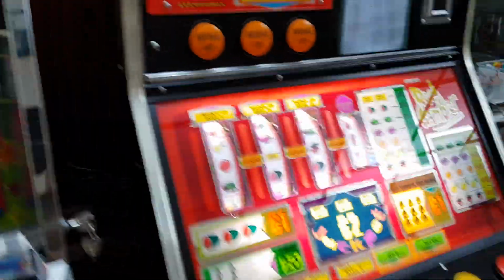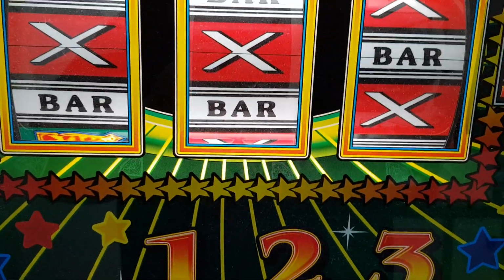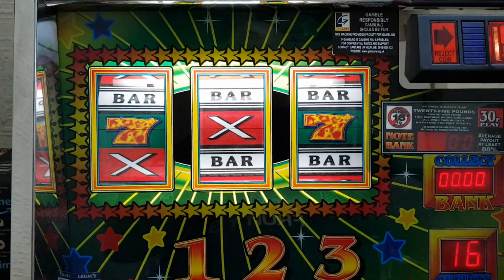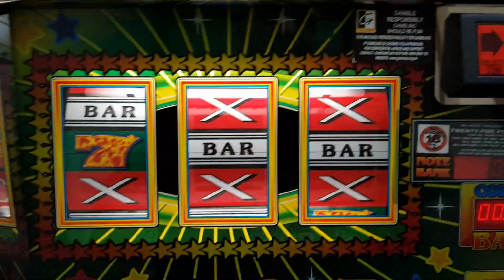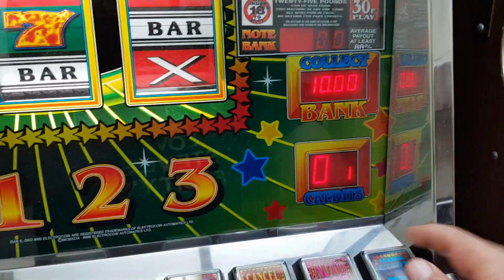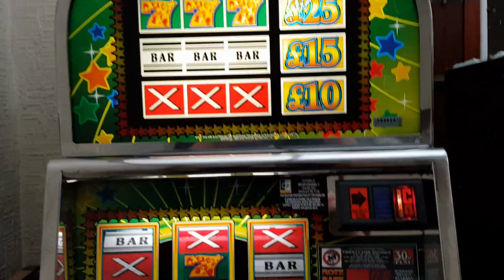Electrocoin Magic 10